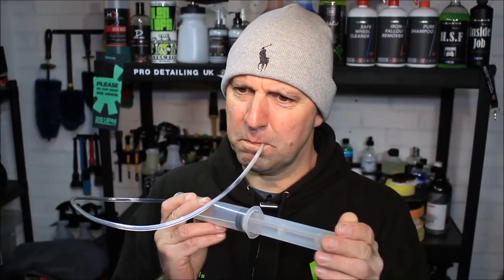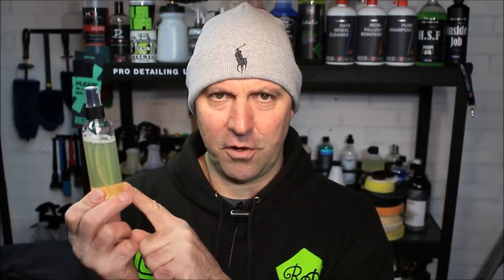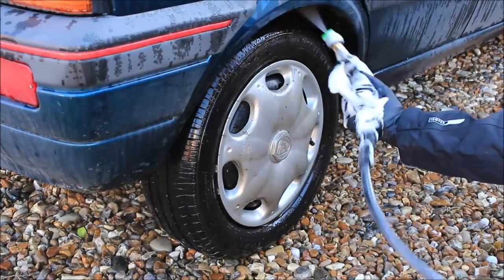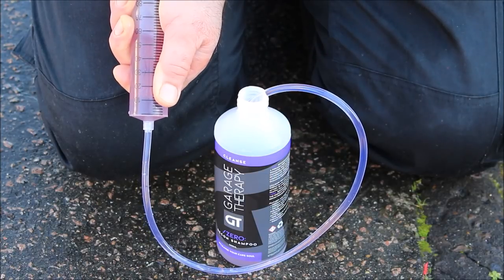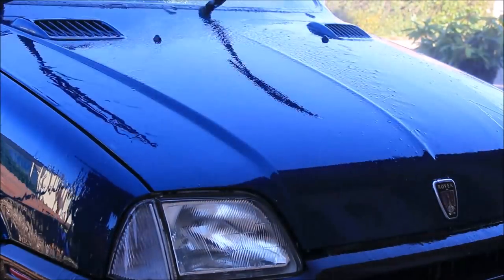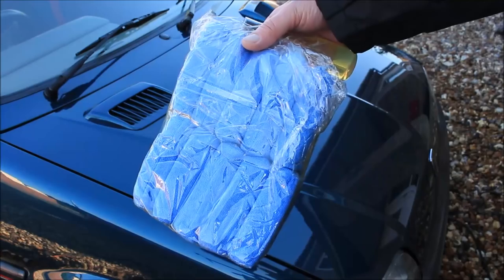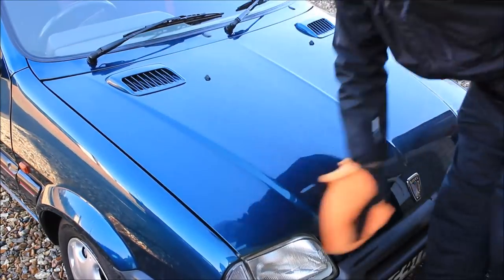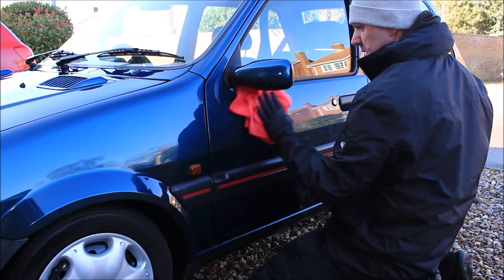Ceramic Spray testing